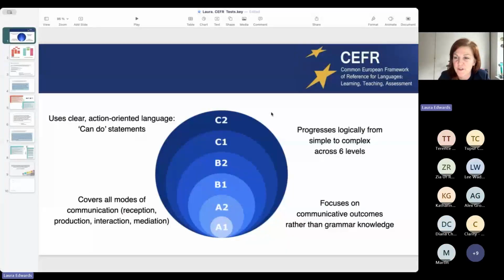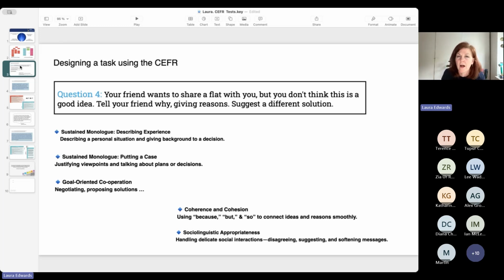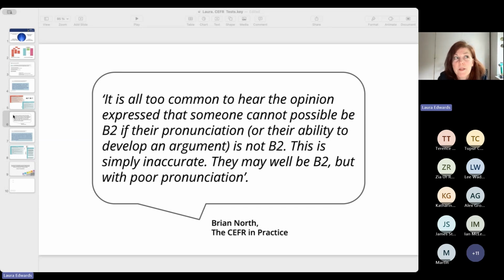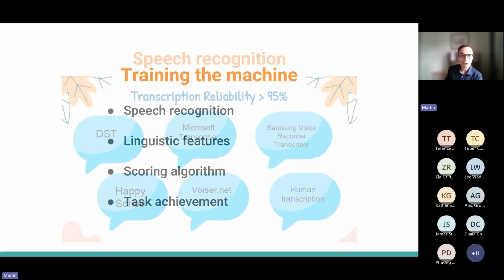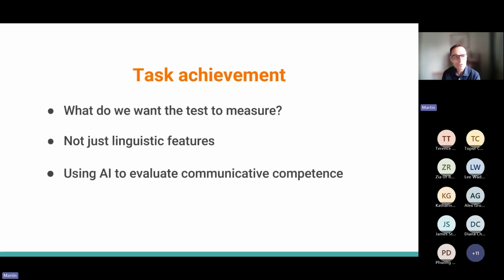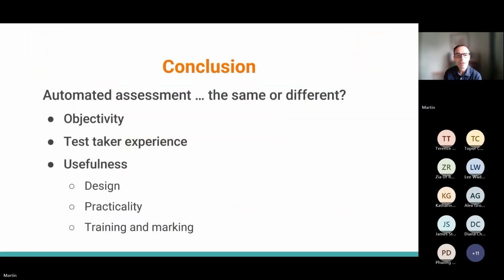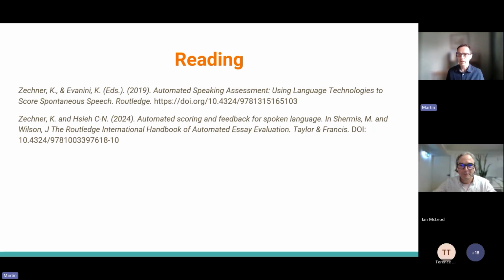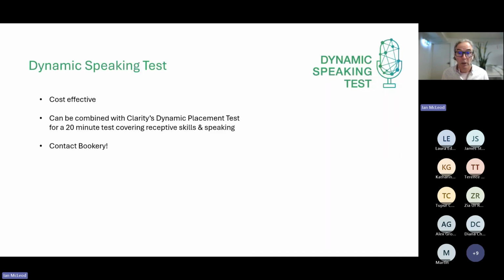Webinar: Improving your speaking placement test with AI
This session will explore:
 - How the CEFR is used to design an objective assessment of a student's speaking abilities
 - Key CEFR descriptors and breaking down the marking criteria for spoken performance assessment
 - Automated marking systems and how they're trained using AI
 - How AI-powered systems evaluate student responses against CEFR criteria to produce accurate and reliable results.

0:00  Overview of the CEFR speaking descriptors and their application in the DST
19:30  Application of AI in the DST
42:18 Q & A
46:19 DST introduction
Note: One slide mistakenly says that a combined Dynamic Placement Test and Dynamic Speaking Test takes 20 minutes, whereas in fact it takes 50 minutes.